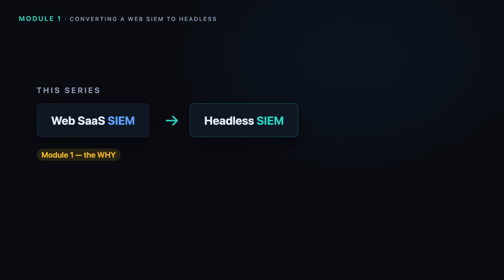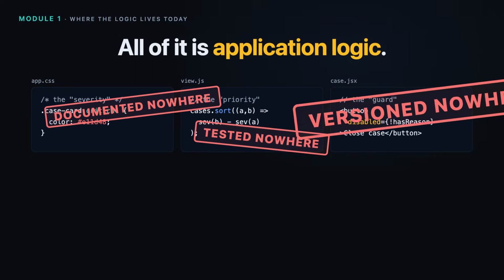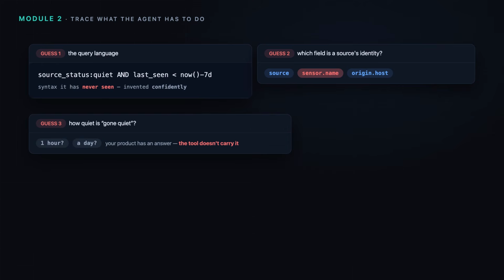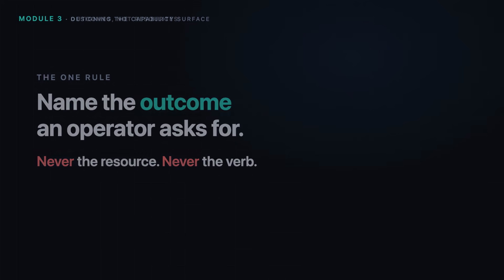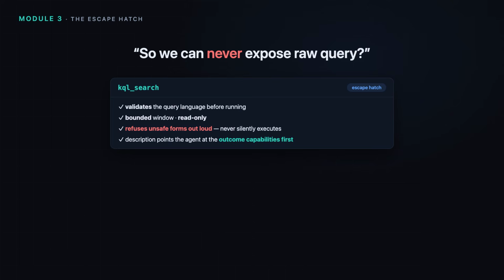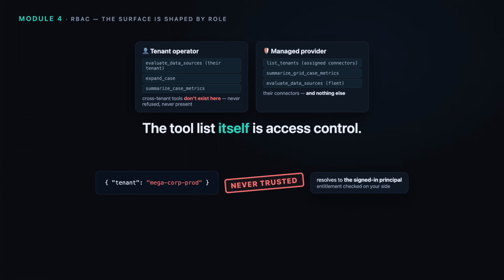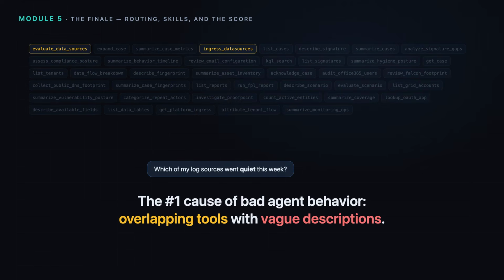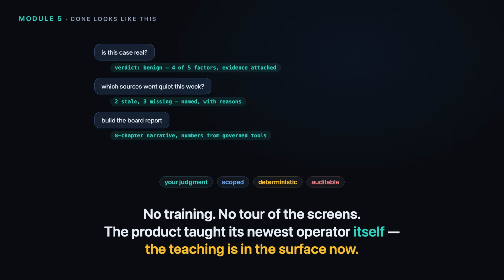An MCP is not your API: Converting any application to headless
Every application advertises an API — and every team that has built on one knows the frustration: you get all the data, and somehow you still don't have the product. That's because the application logic — the judgment, the sequencing, the guardrails — lives in the head: the GUI. An MCP is not a new pipe to the same API. It's where that head gets rebuilt for a new kind of operator: an AI agent.
This five-module series is an engineering walkthrough of the conversion — how an MCP differs from API calls, and how to migrate ANY web application to headless. The worked example throughout is a security SIEM (our own conversion of the Fluency SIEM, with real capabilities, real code, and real failure modes), but the method applies to any product with screens that know things its API doesn't.
What you'll take away:
• Why "just use the API" fails — the head is where the logic lives
• What headless actually means once an agent is the operator (MCP ≠ API access)
• How to design outcome-shaped capabilities (not resource endpoints)
• Why security — RBAC and audit — must be implemented at the MCP line, not the API line
• The naive-agent conversion score: the one number that tells you the migration is done

Chapters:
0:00 Intro
0:14 Module 1 — The Why: The Head Is Where the Logic Lives
5:11 Module 2 — What Headless Means in the AI World
10:01 Module 3 — Designing the Capability Surface
15:11 Module 4 — Security at the MCP Line: RBAC, Audit, and the Dangerous Payload
20:26 Module 5 — Routing, Skills, and the Conversion Score
25:04 Outro